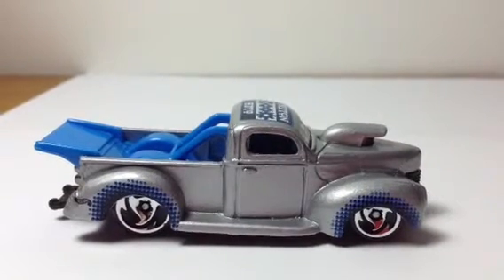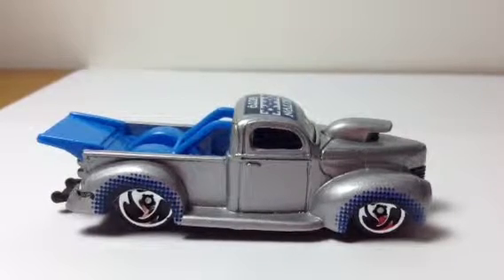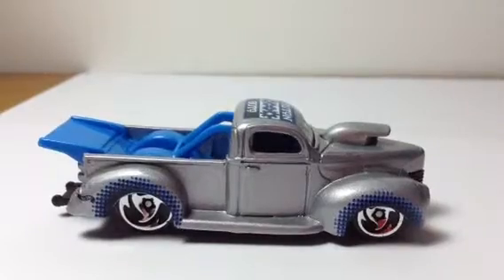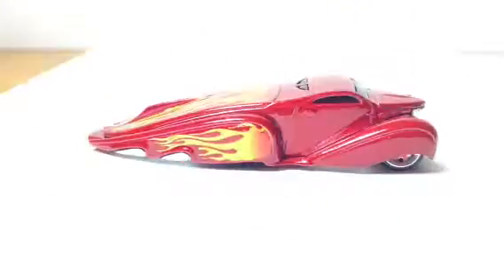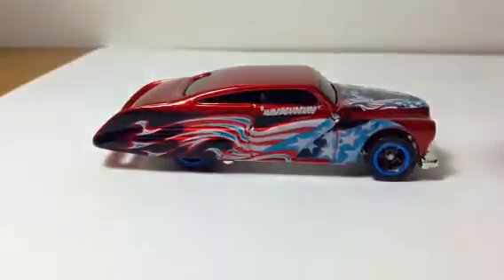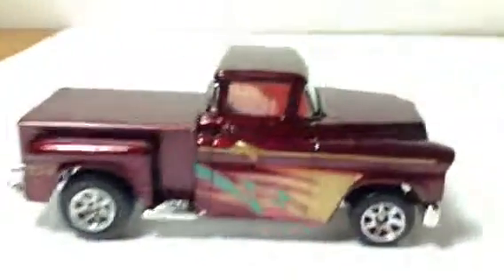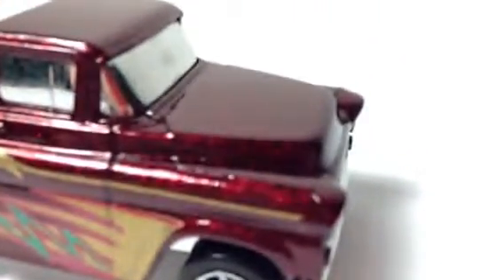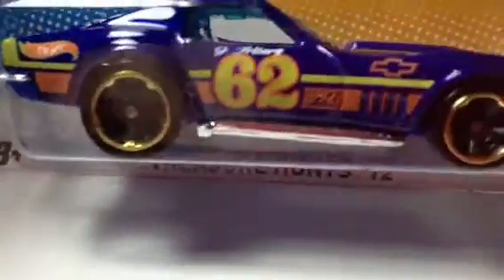Johnny Lightning Loose Cars